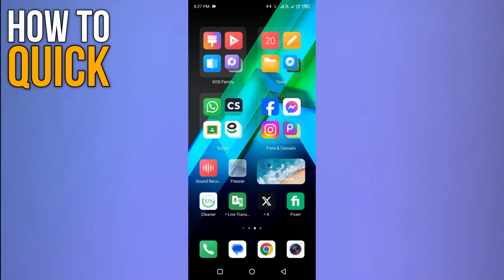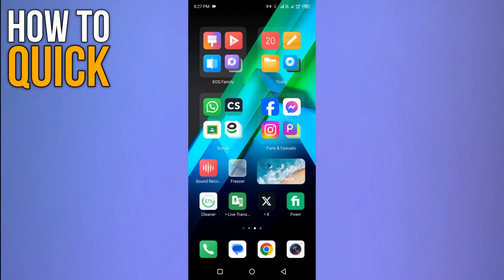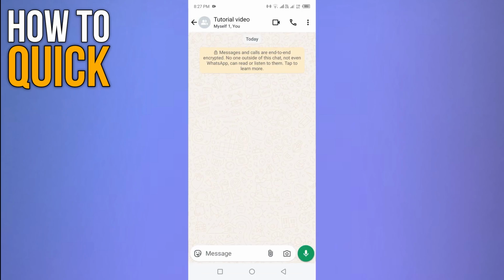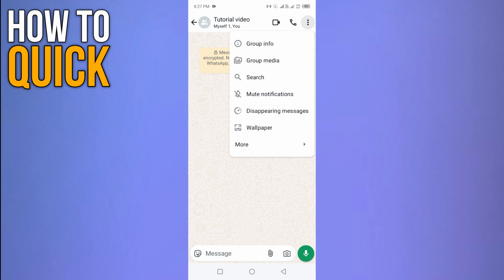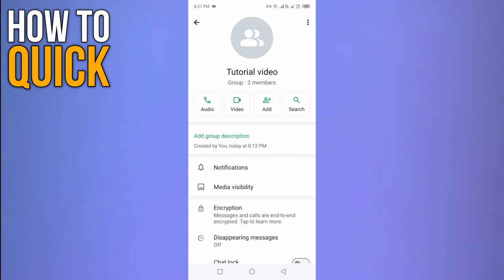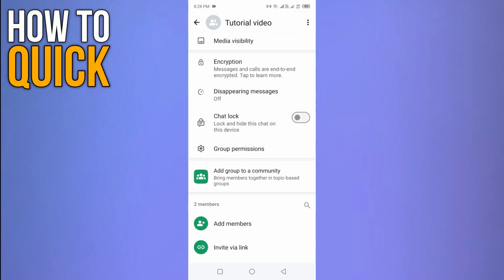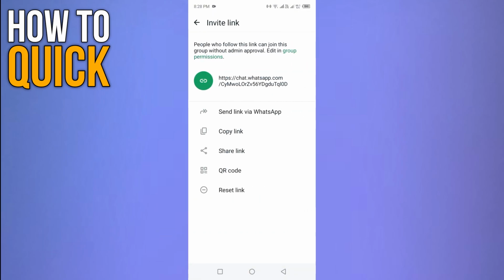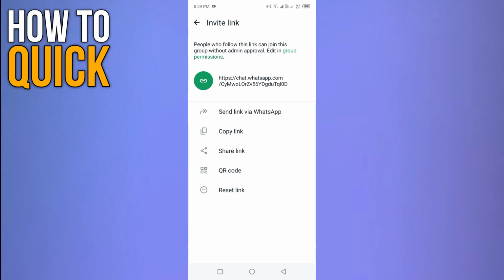How To Copy A WhatsApp Group Link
Are you looking for a tutorial on how to copy a WhatsApp group link? In this video, I will guide you through the step-by-step process of copying a WhatsApp group link.